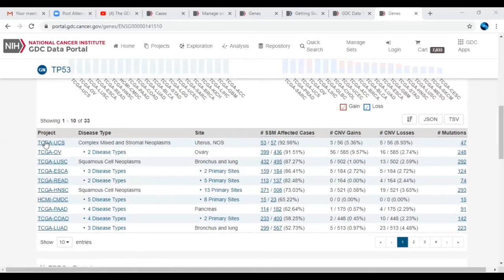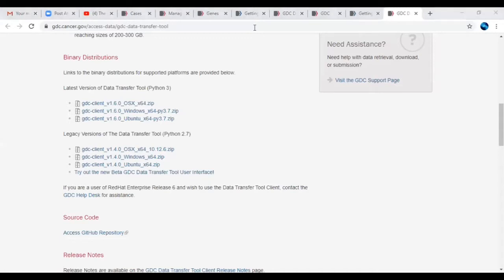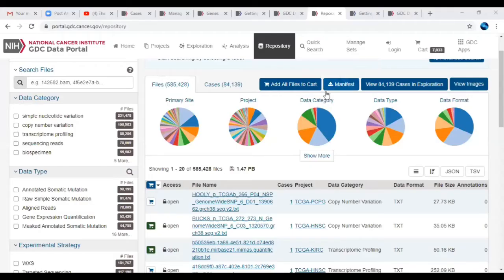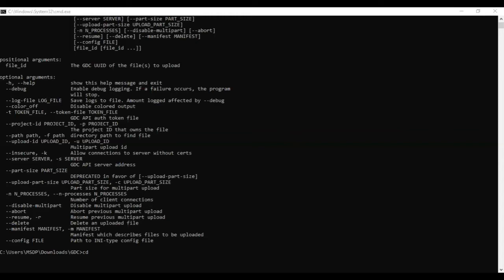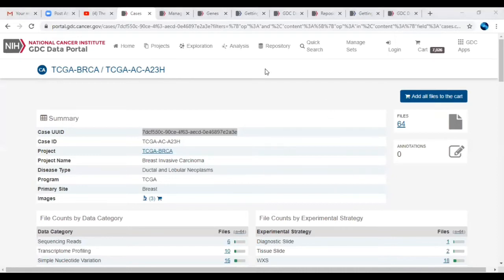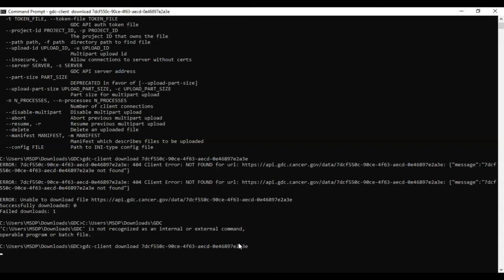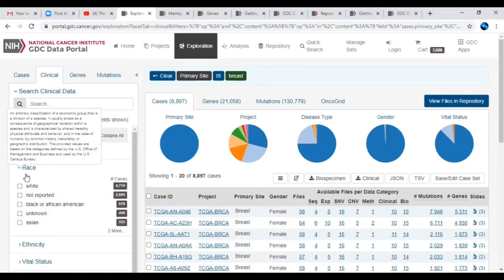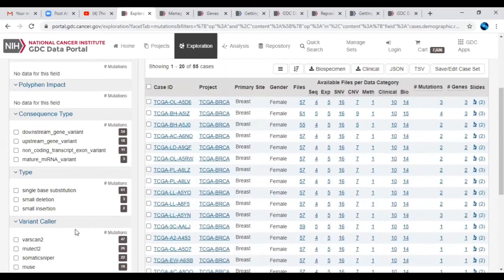TCGA Part II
Organized a virtual webinar on TCGA GDC portal contains a overview of cancer type omics data searching, retrieving, interpretation and downloading of open and controlled access data using GDC data transfer tool.